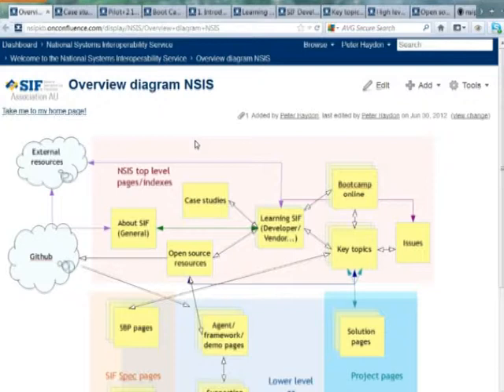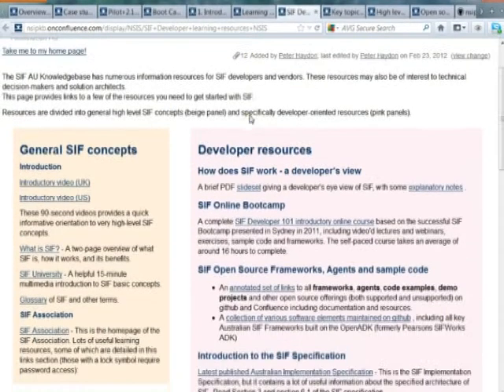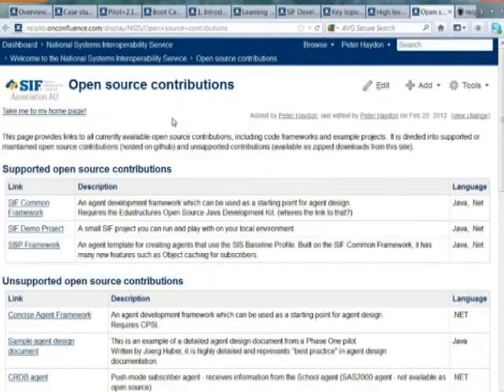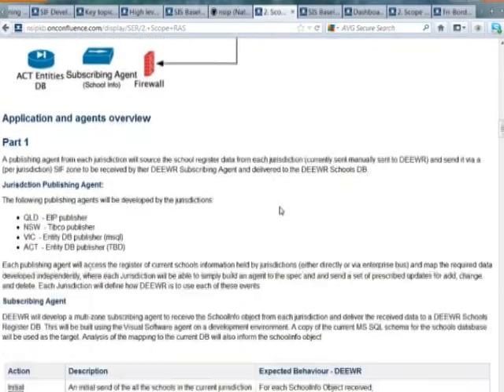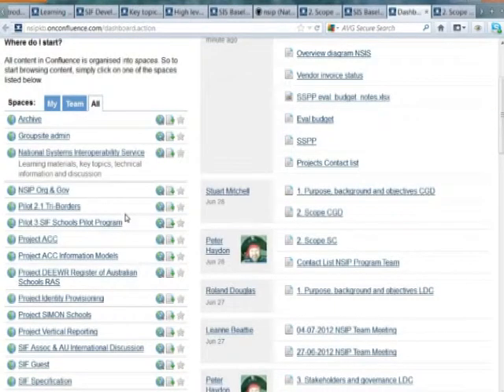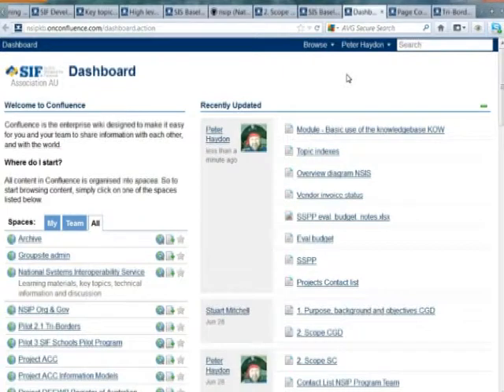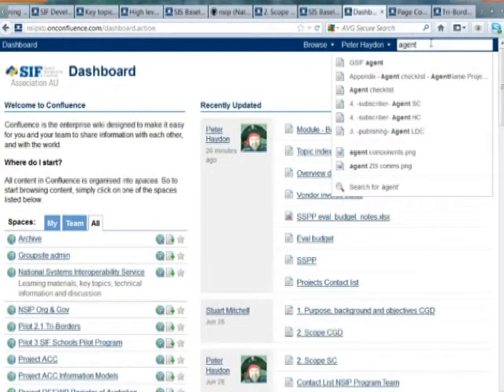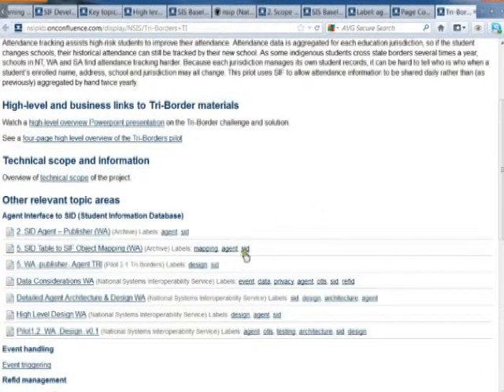NSIS Basic Webinar AVI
An introduction to the NSIS Confluence knowledgebase, designed to assist K12 interoperability in the Australian education environment. For more information about NSIS and NSIP, go